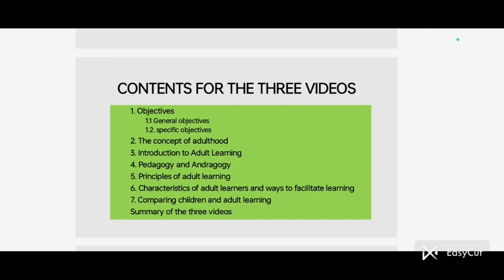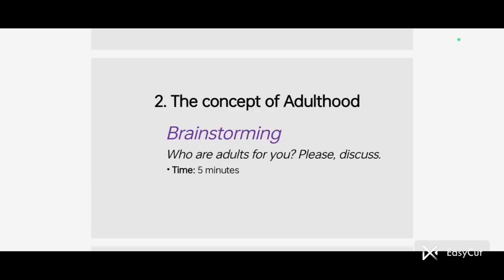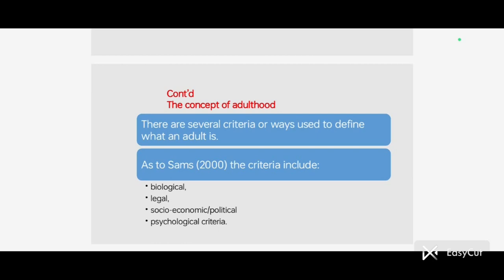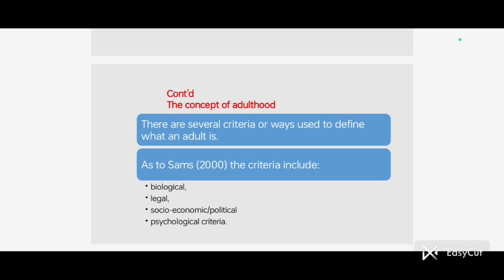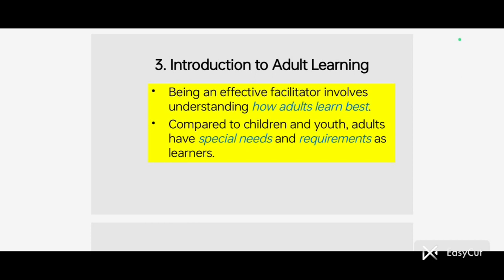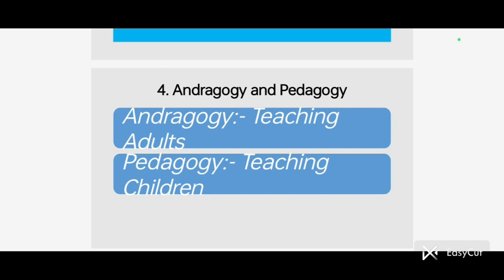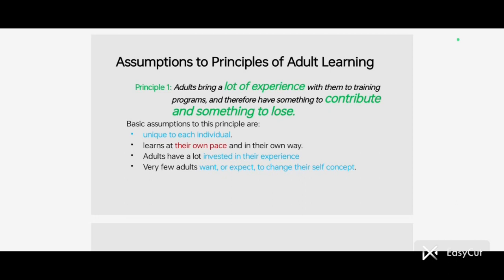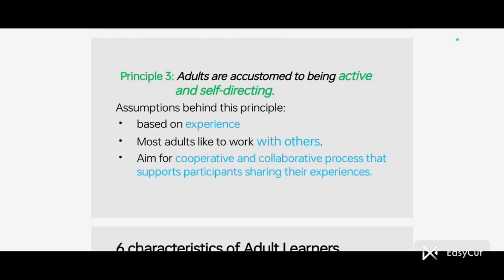Adult learning and its principles Video/Part 1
Adult learning and its principles